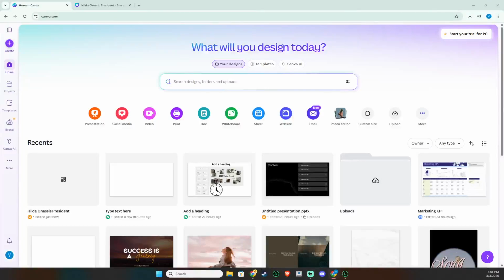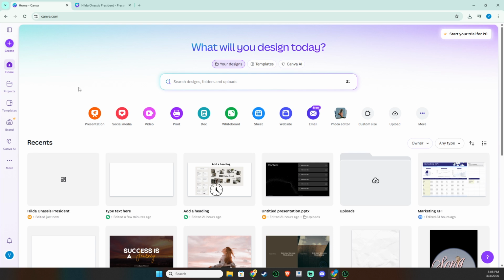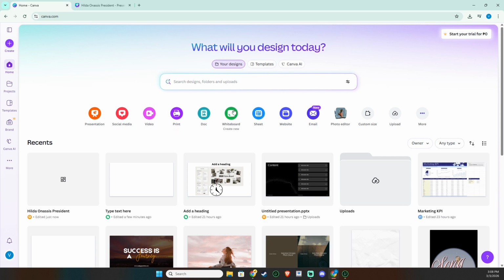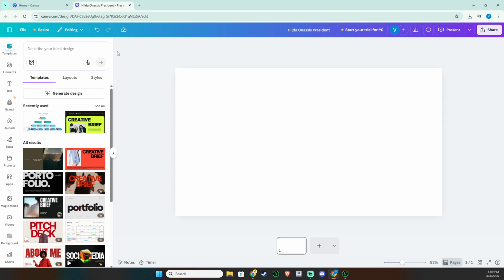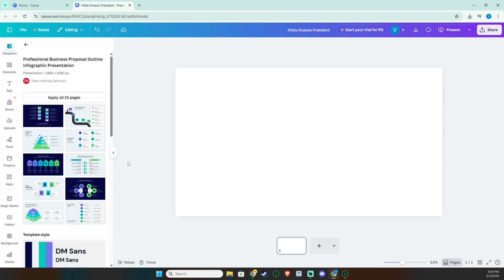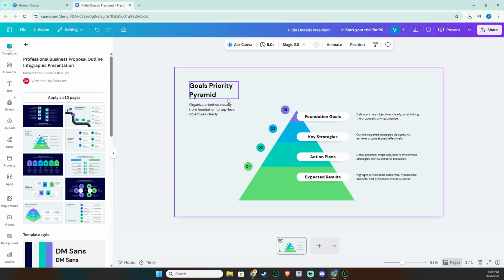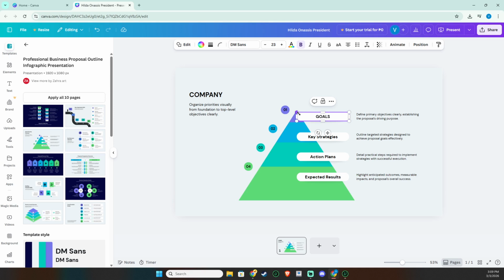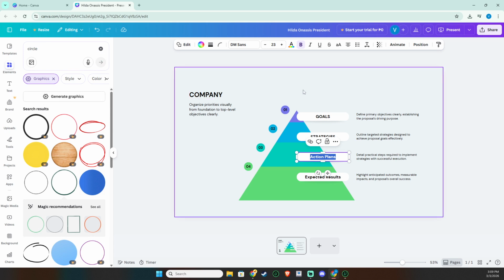How To Create A Pyramid Diagram In Canva [2026 Full Guide]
How To Create A Pyramid Diagram In Canva

In this video, we show you exactly how to create a pyramid diagram in Canva to effectively visualize hierarchical data and structured information. Mastering this specific tool improves workflow by allowing for the clear, professional representation of levels, stages, or priorities within a single design workspace.

We utilize the design canvas and geometric elements to build a functional framework that enhances project quality and information architecture. Implementing a well-organized pyramid is essential for maintaining professional standards and ensuring that hierarchical concepts are communicated effectively to stakeholders through a centralized design environment.

Technical Specs:
Software: Canva; Feature: Charts & Diagrams